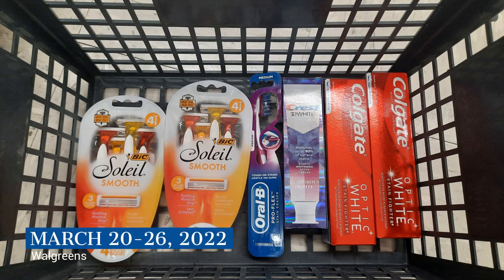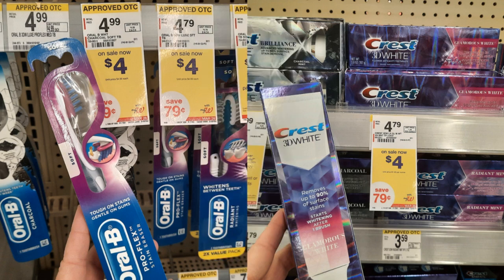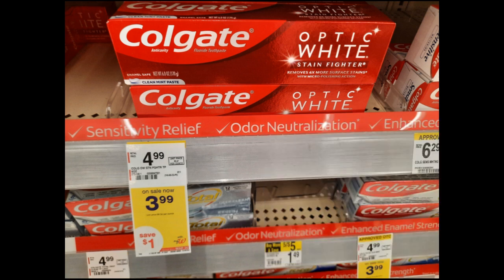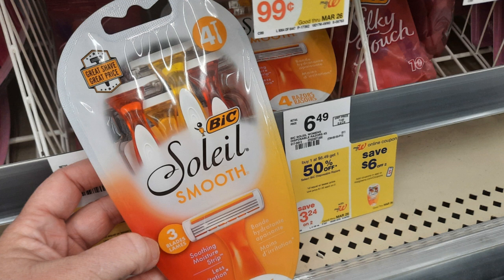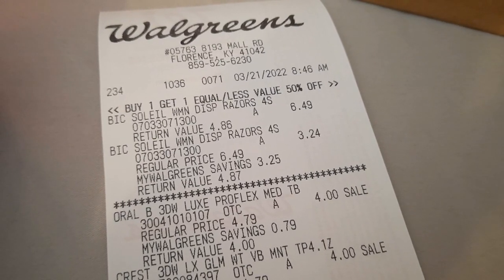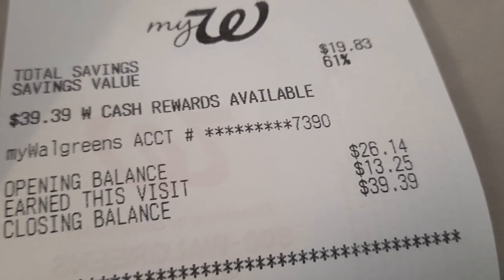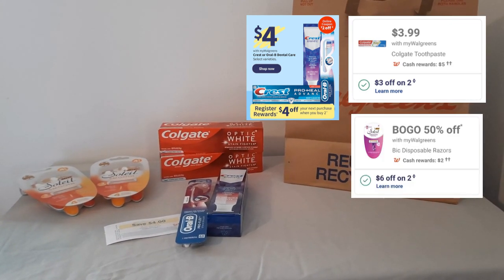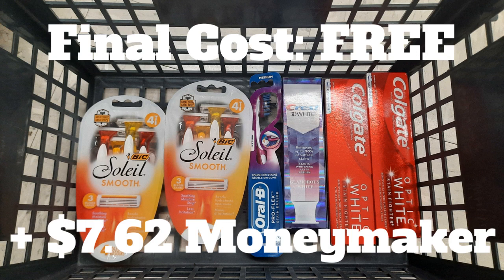*$7 MONEYMAKER* at Walgreens for 3/20-3/36 | Oral Care & Razors ALL FREE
Checkout these easy beginner deals at Walgreens for March 20-26, 2022. Don't want to go inside the store, no worries!  Order online for pick-up and grab amazing deals!

Do you like videos on Walgreens?
Help me out by Liking, Commenting, & Sharing these videos so I can bring you more deals.

Parlor: @ShoppingwithShana